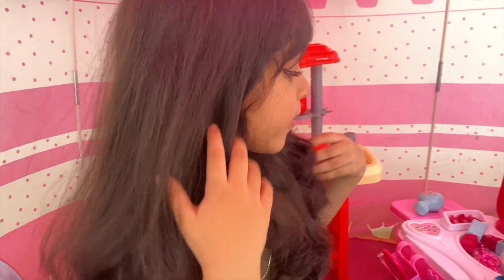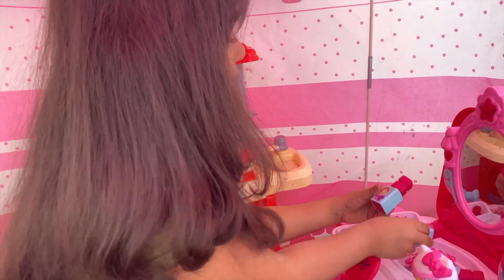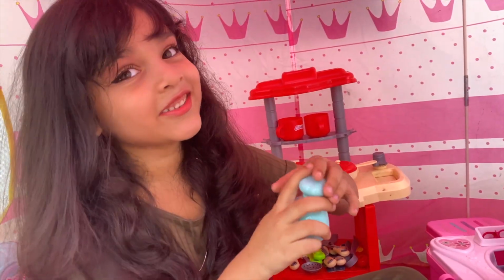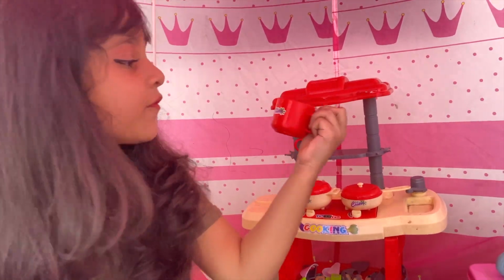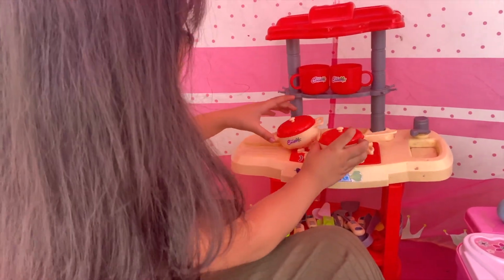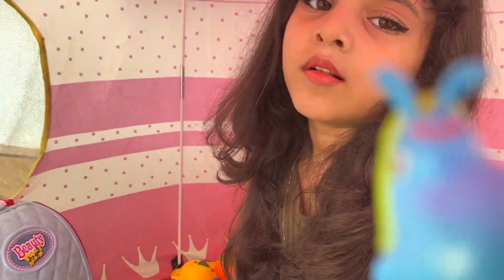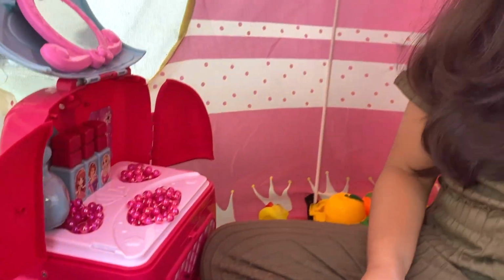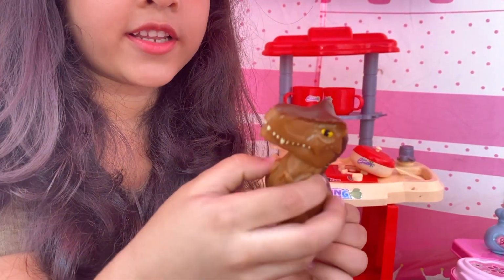My Toy House Tour | Pretend Play | Playhouse for kids | Doll House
Aidah's Toy House tour
Pretend playhouse for kids | Toy Dollhouse | DIY | Barbie Doll